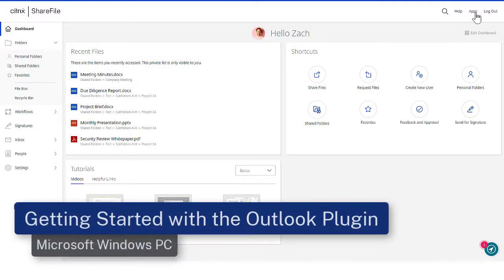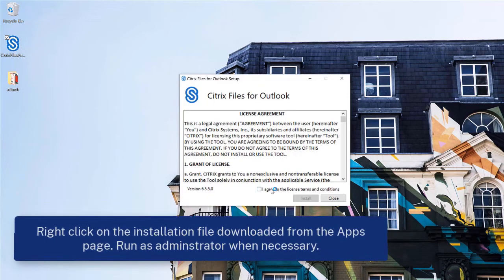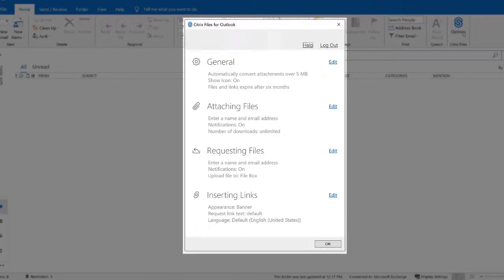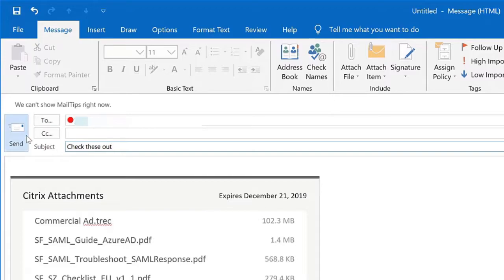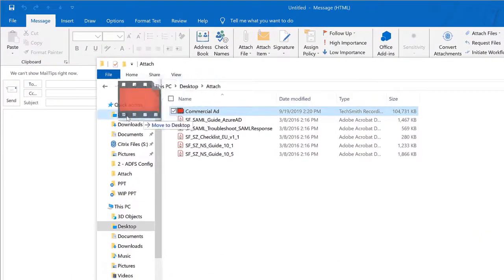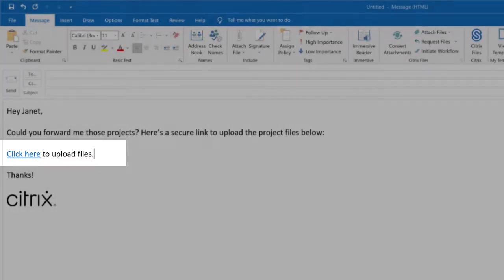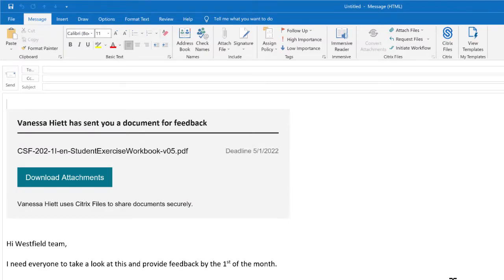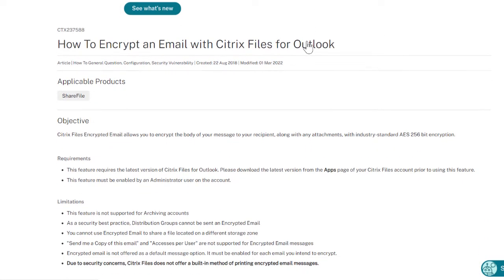ShareFile: How to use Citrix Files for Outlook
In this video, we’ll walk through installing and using the ShareFile Plugin for Microsoft Outlook. Before we get started, here are some system and account requirements you’ll need to meet in order to use the latest version of the plugin!